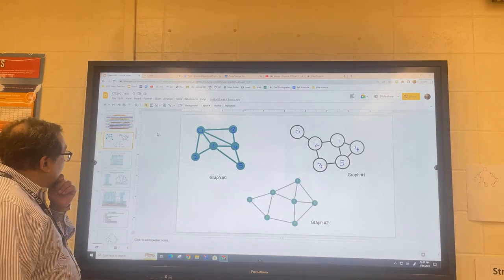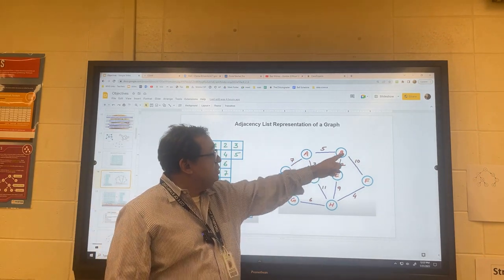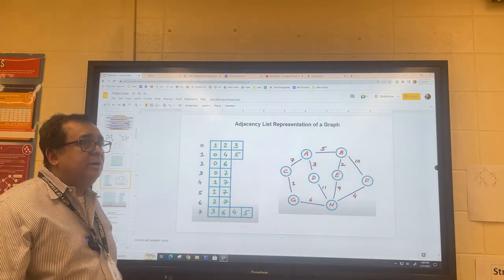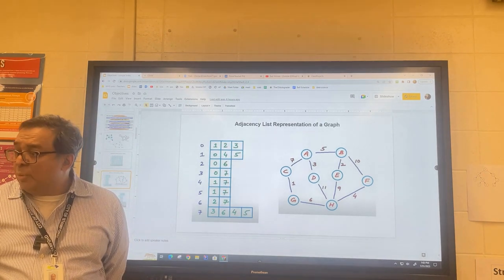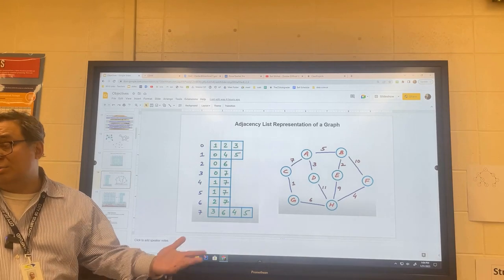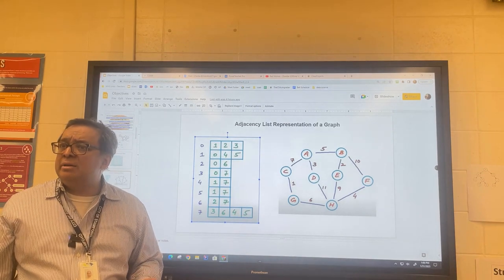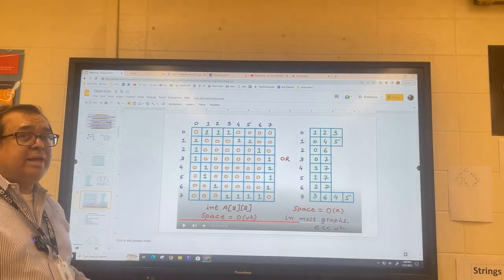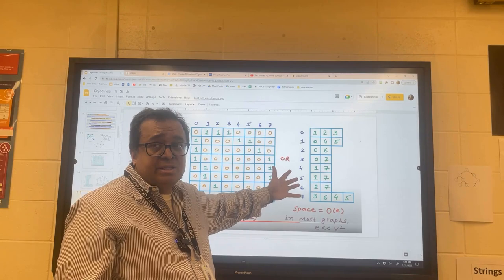DS 065: Adjacency List Representation of a Graph